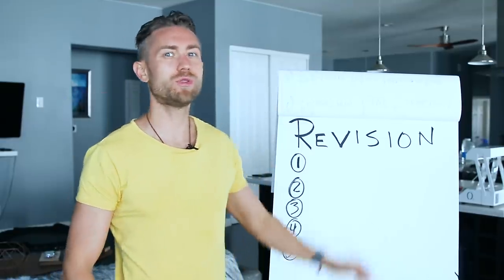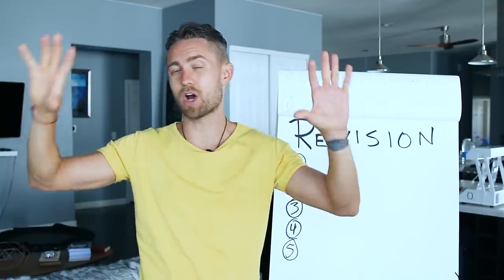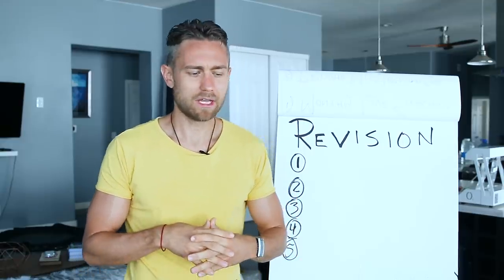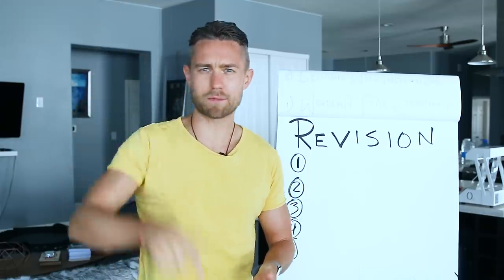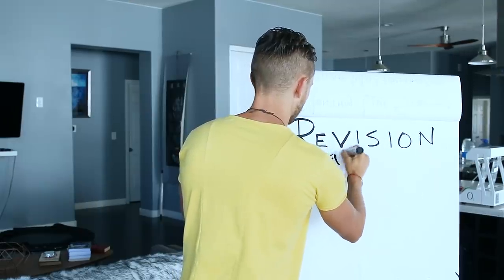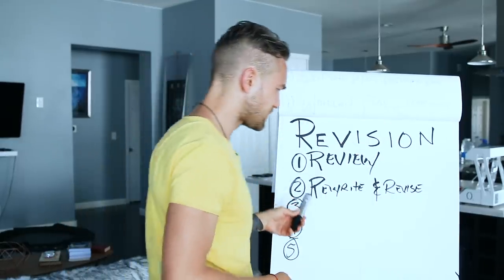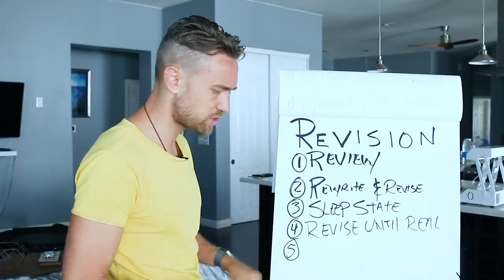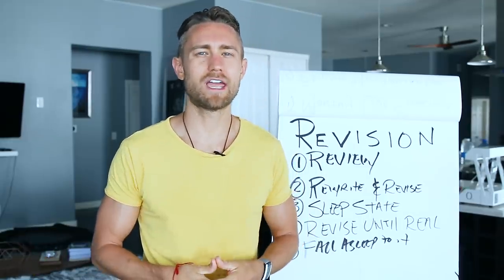The Revision Technique: The Hidden Teachings of Manifesting While you Sleep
The Revision Technique is one of the most POWERFUL ways to reprogram your subconscious mind. This HIDDEN teaching allows you to Manifest EASIER than ever before & also transforms your self-image. This video I'll show you EXACTLY how to apply it.

➡ Listen to this meditation for 21 days before bed and watch what happens...

This video I'm going to show you The Revision Technique, which is the most POWERFUL Technique I've found for manifesting while I sleep. I'm going to share with you exactly how you can use it and I'm also going to show you a meditation you can use that will transform your life.

Welcome back to another video my name is Aaron and I help people expand their consciousness. Now in this video I'm going to show you the power of what we could say is like a hidden technique for manifestation or the law of attraction that is called revision, the revision technique.

This is something that is meant to do as you are falling asleep at night. Some of you may have heard me talk about these techniques when it comes to go into bed at night and why that's so powerful for reprogramming the subconscious mind. Well, this technique does that, but it also wires in a new level of identity.

So this is something I've found to be extraordinarily powerful and I'll show you the basis of it and I'll also show you the different steps that are involved is actually quite simple. But when you do this, it allows you to go beyond that which you've been thinking, feeling, and doing. When you start to do this, you start to see yourself in a completely new way.

You start to literally rewire, right the way that you view yourself, the things that have happened in the past, and it creates a new pattern in the present. So imagine that you went to work today and you had somebody that uh, said something mean to you and you reacted harshly and then that kind of caused a downward spiral.

Then things happened and a, it wasn't the most positive day. Well, what happens is because that momentum is going when you go to a bed at night, a lot of times we're subconsciously reviewing our day as we're falling asleep.

What happens is that wires into our subconscious mind and we continue a momentum on that when we wake up in the morning, even at the test subconscious levels. Now what happens when we go beyond that as we're falling asleep at night and we were to revise that?

Now imagine instead of that, you review some of those things that happened and you then rewrite it the way that you would have wanted to see it. Well, what happens is as you start to do that and now as you start to feel into it, your mind will not know the difference between what was the past day that happened to what actually happened.

Now, the cool thing about this is then you start to develop a new momentum. You start to reprogram your subconscious mind and then what happens is as you go into the next day, you carry with you a new past.

You see, this is extraordinarily powerful and if you do this enough, I was talking to one of my buddies recently and he was telling me that when you do this consistently, your mind won't remember what was the true past. It won't remember, well, did I have this kind of day norm?

Maybe I had a more positive day that I thought it starts to not necessarily remember it because the somatic connections in the brain that wired together, that fire together wire together. So the more consistently you remember these have these memories and these new memories is the more you start to wire that into a part of who you are.

Now, think about how powerful this is. Imagine something happens where you get rejected and imagine you're able to observe that rejection. Maybe somebody, maybe you asked someone out and they said, no. Maybe you're able to observe that rejection and then maybe you're able to write it the way that you would have wanted to see it and the way that you felt about it.

You see? Then you're sending your subconscious mind a more powerful message. Now, before I get into it, let me just shout out Neville Goddard, who is a, was a teacher I think in the early 19 hundreds and a very powerful teachings. The feeling is the secret is a book that I talk about a lot and then this was from one of his lectures that he shared what it's...